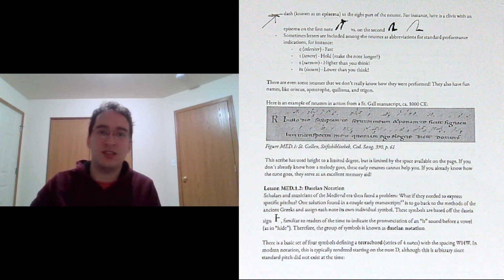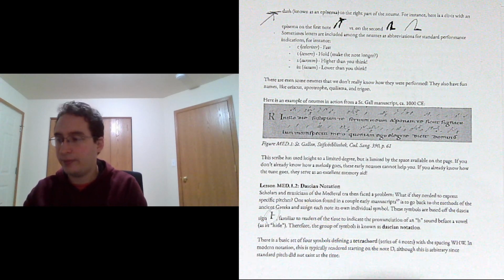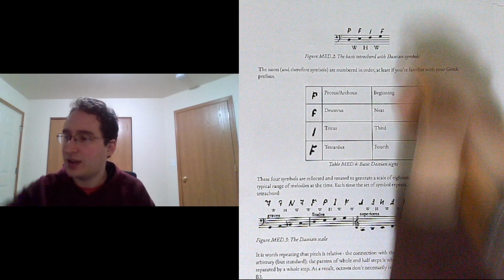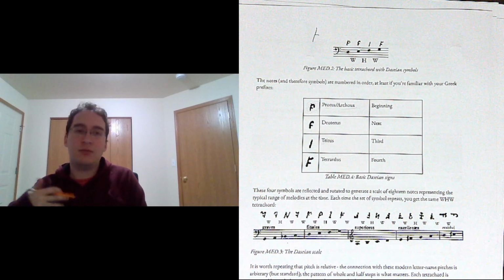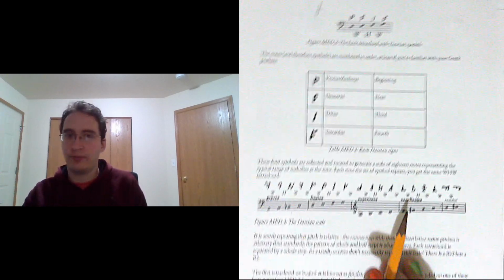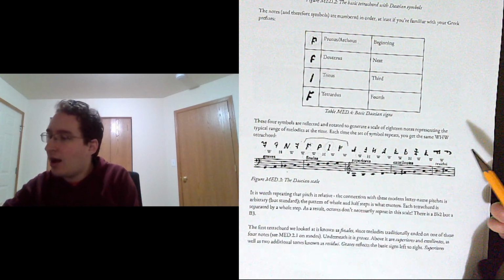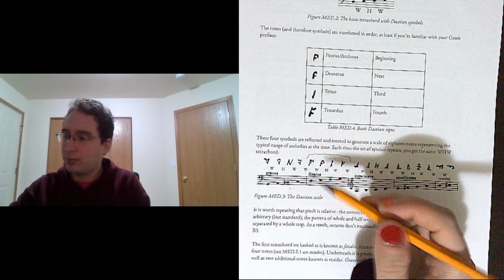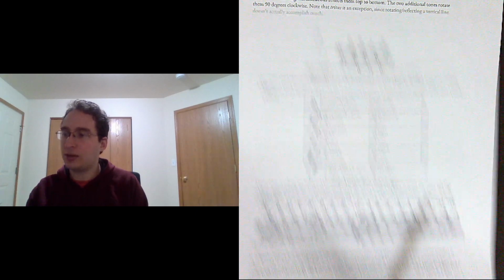Lesson MED.1.2: Daesian Notation